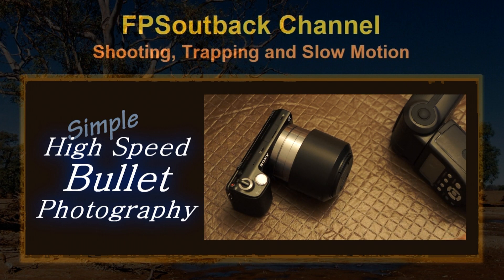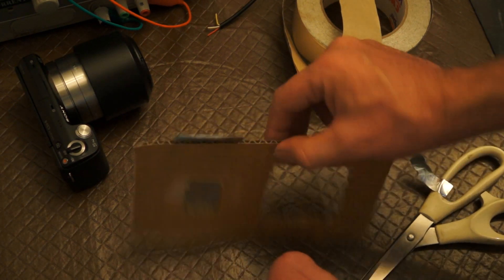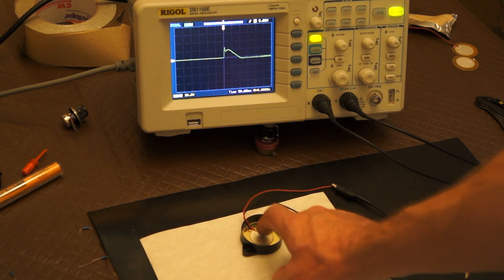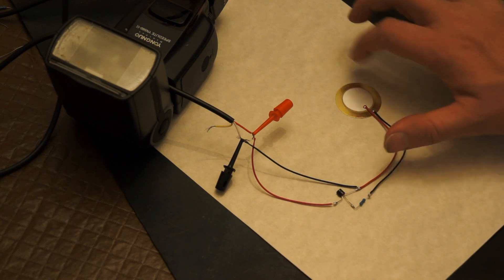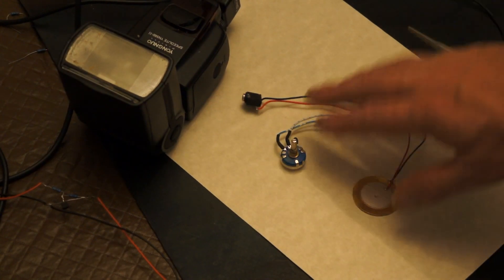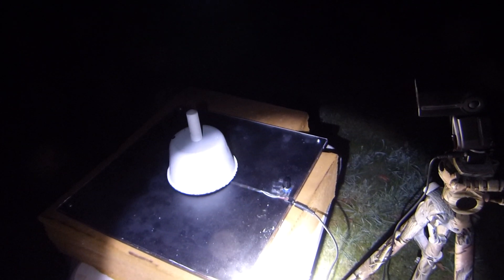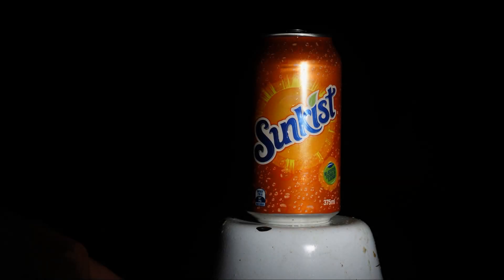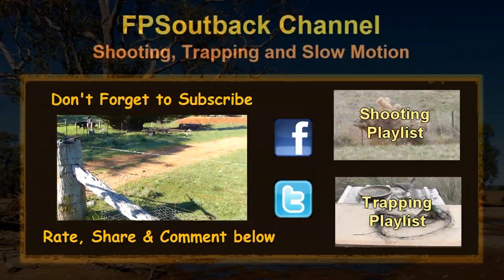Simple High Speed Photography of a Bullet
Two simple ways of photographing bullets in flight and impact. How to do high speed photography on the cheap.

Earth shattering high speed photos simple, how to do it. 1 Million FPS slow motion.